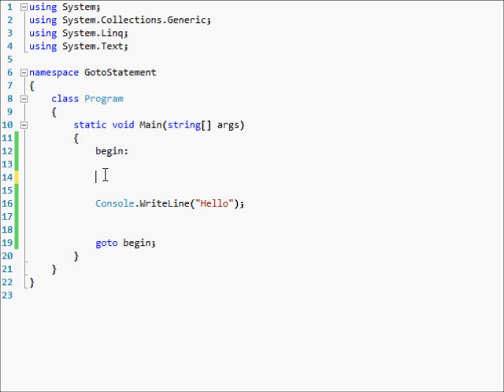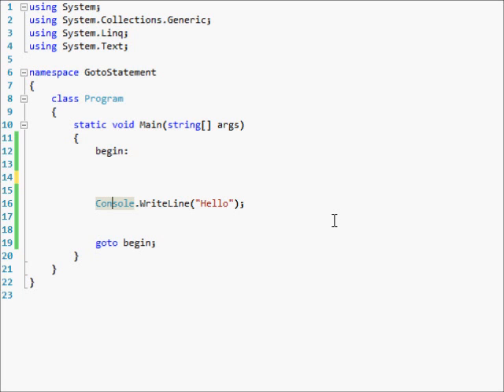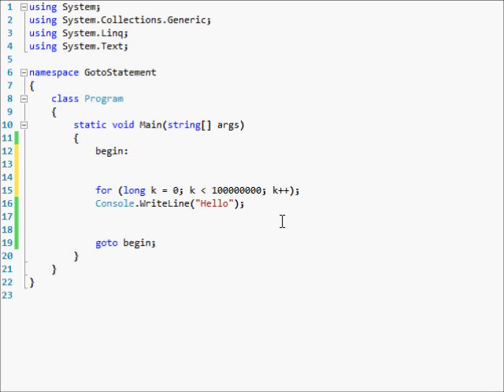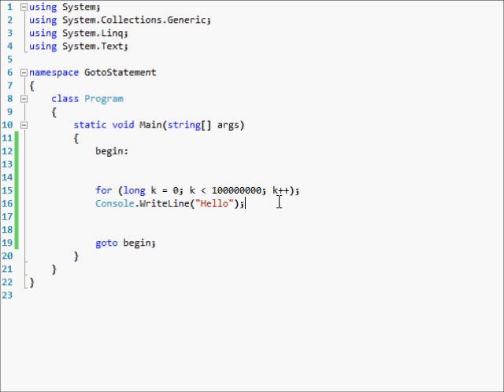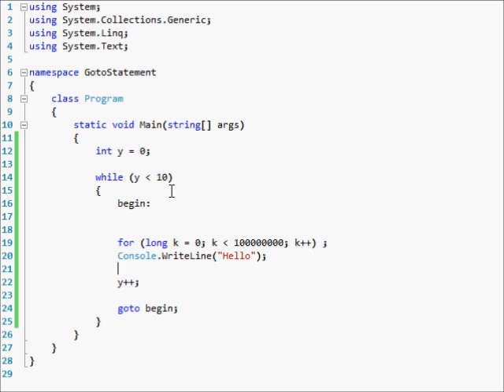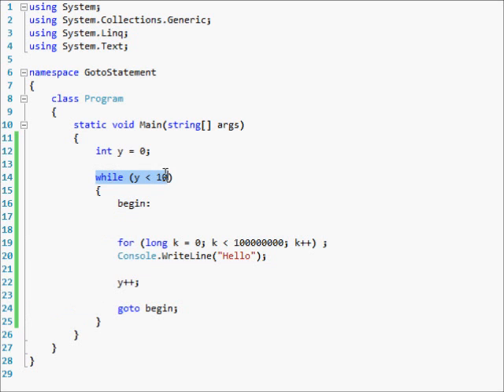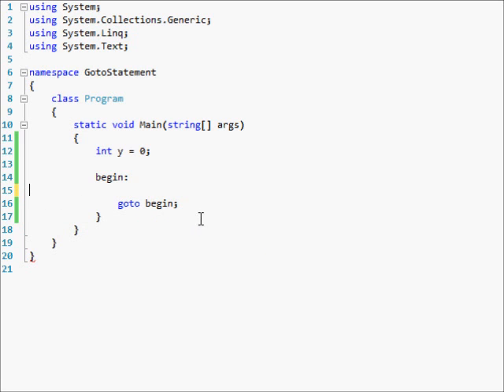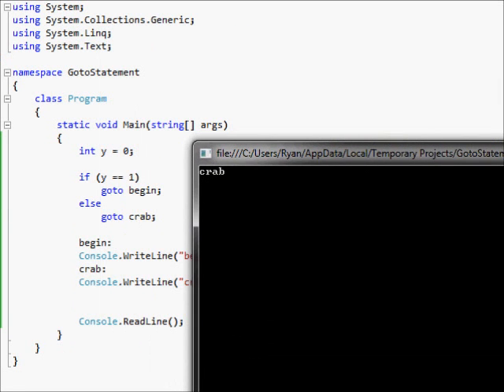C# Tutorial 19 - Intro to Recursion: The Goto Statement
Here we learn about a primitive type of recursion: the goto statement. The goto statement can be useful when necessary, but also problematic if used to incidentally create an infinite loop. Use it sparingly, or else your code will become unorganized and impossible to decipher.